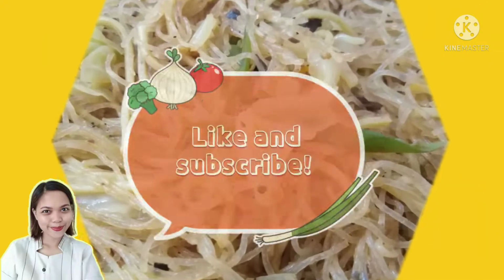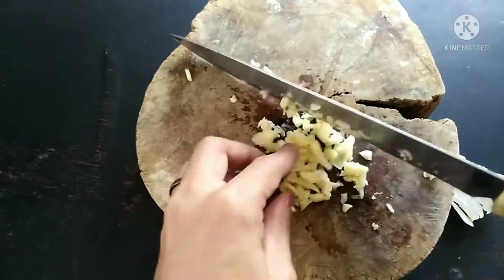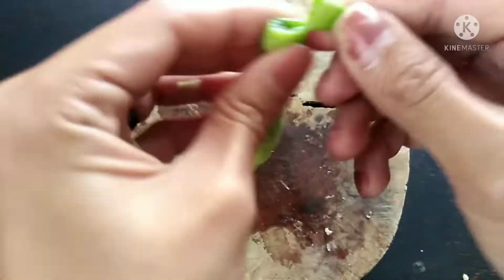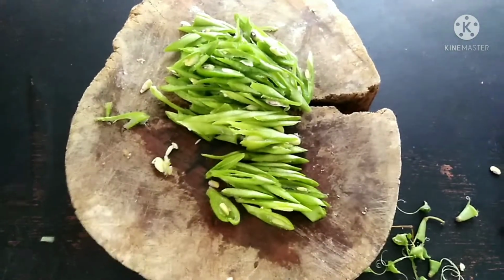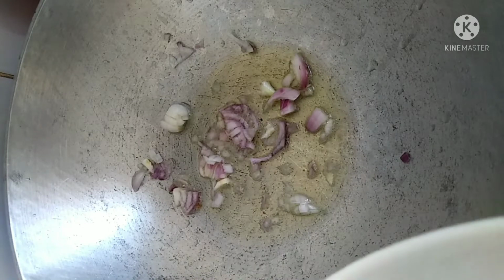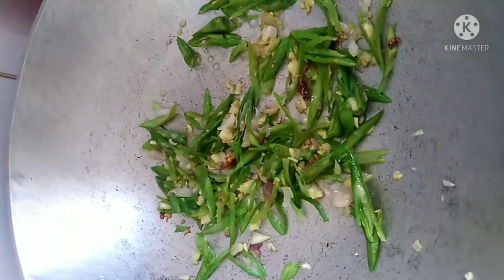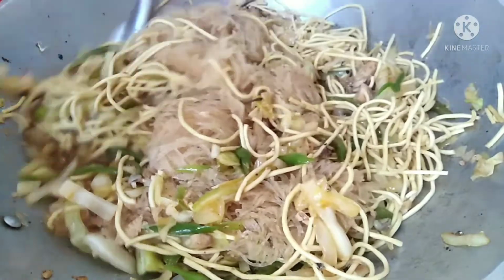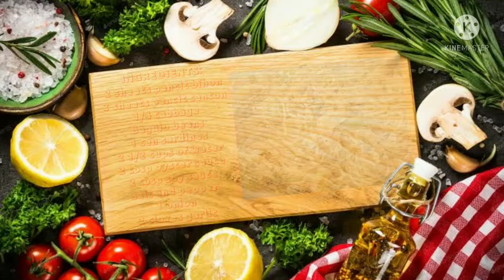HOW TO COOK PANCIT BIHON AND CANTON A LA SARDINES? | Cooking what's left in my kitchen!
Pancit Bihon and Canton a la Sardines

This cooking video shows how to cook a simple pancit bihon mixed with canton a la sardines. We all have available 'left-over' ingredients in our kitchens and we always think of what to cook out of these at home. Because I am using this health break to finally unleash some cooking skills, I opt to cook a meal that's readily available, cheaper and healthy.

You can also cook your own version of this pancit and add some more ingredients for it to be more tasty! Serve hot and enjoy!

How to cook Pancit Bihon and Canton a la Sardines?

INGREDIENTS:
2 sheets of pancit bihon
2 sheets of pancit canton
1/4 cabbage
Baguio beans
1 onion
1 garlic
2 tbsp oyster sauce
2 tbsp soy sauce
2 1/2 cups water
1 can sardines

Follow the steps in the video and enjoy watching!